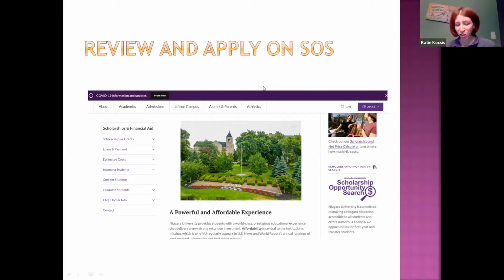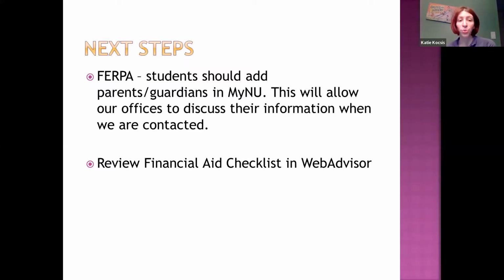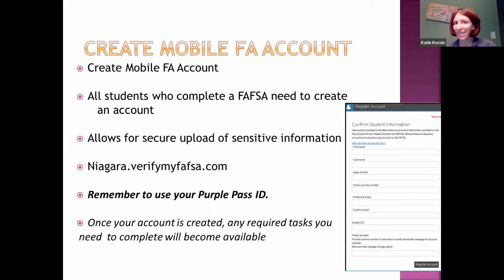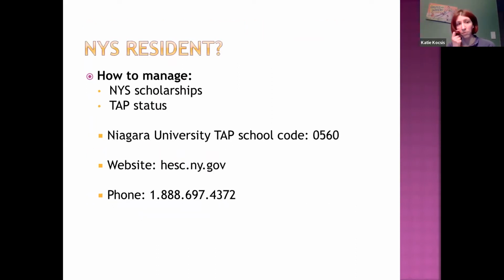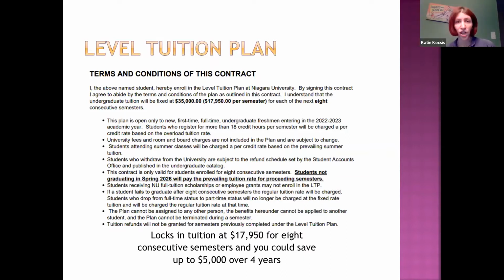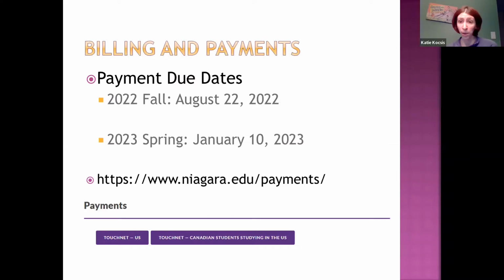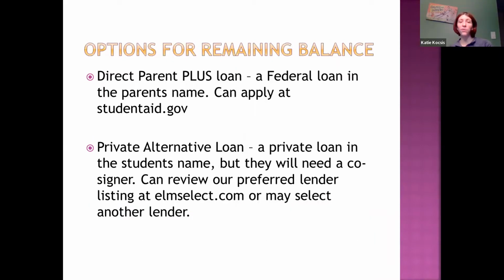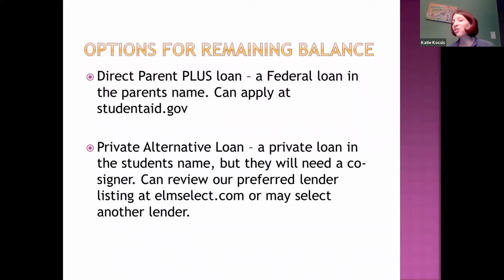Financial Aid Q&A Night Two | 4.19.22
Connect with campus representatives from Financial Aid and Admissions to learn more about important information before the fall semester begins. NU representatives will explain the most current details about scholarships, loans, and other types of funding. We'll also tell you how to read bills and provide details on payment plan options. The majority of the event will be in a Q&A format, so you can learn the essential tips you need to know to step into the new semester secure in your financial situation.